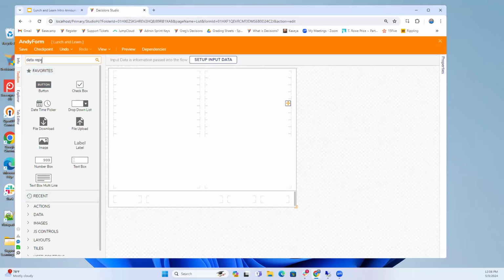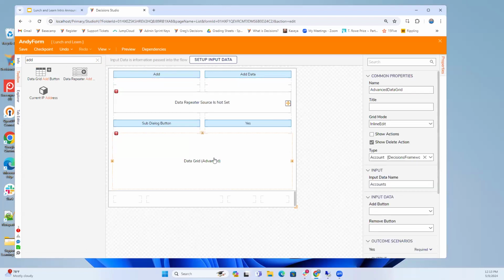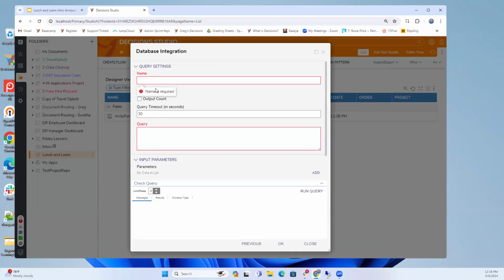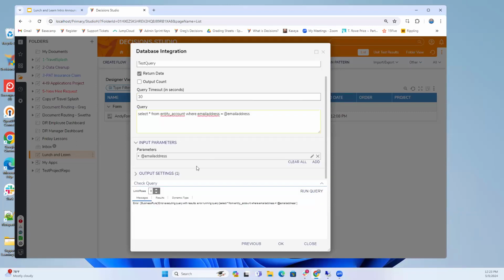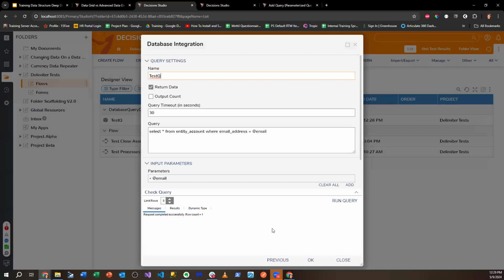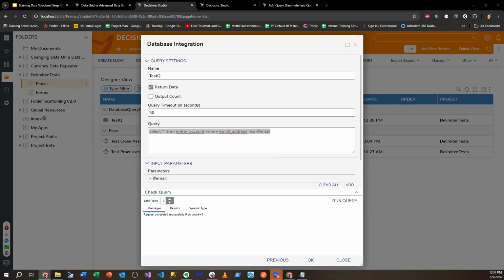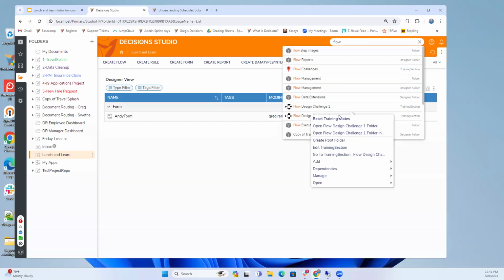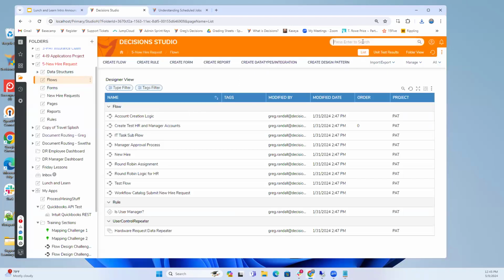Decisions Q&A Lunch and Learn 5/9/2024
"Total beginner with forms. What's the best/simplest way to create a form to CRUD data in an Oracle table via a DatabaseTableDefinition?" 05:09

"I have integrated a query into one of my projects. The query does not return any data, but does not fail when I run it using the integration. However, when hardcoding the parameter I pass into the query, I get results as expected. What could be causing this? Query below:SELECT Field1  FROM dbo.TableName  where Field2 like '%@Parameter%'  group by Field1" 16:05

"Let say a scheduled job which is set to run every 30 minutes - what if it is going to take more than 1 hour?Does it ran after 1 hour as gets in queue OR it will run in 30 minutes ? " 34:01